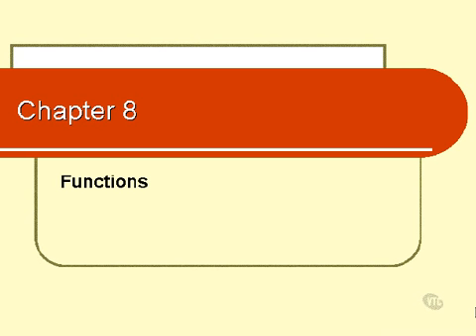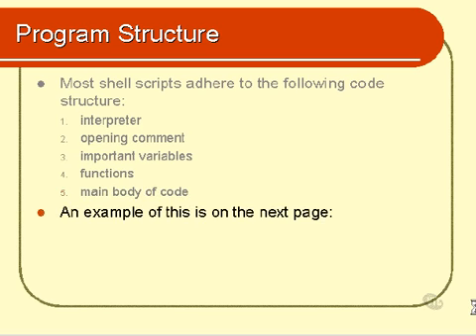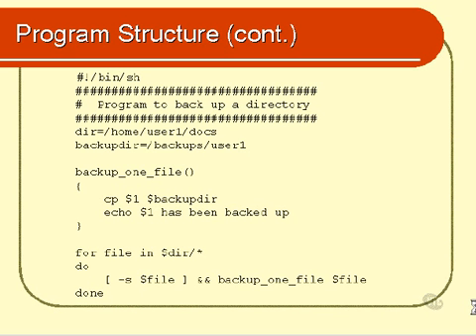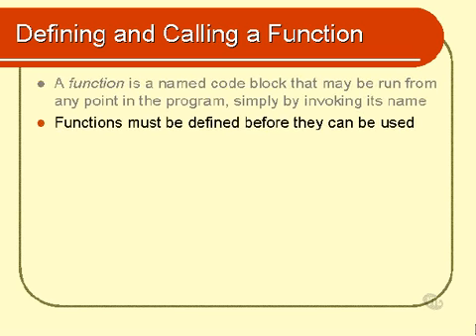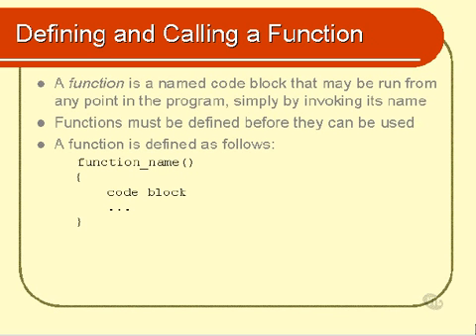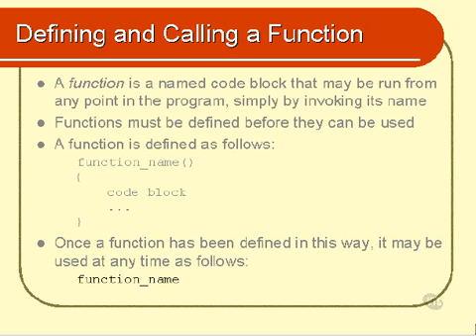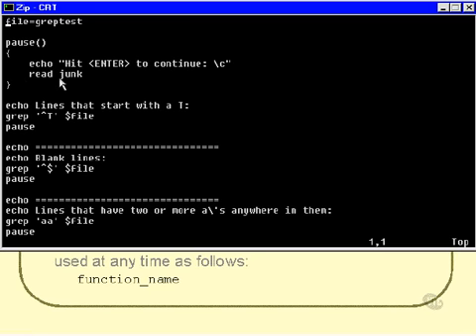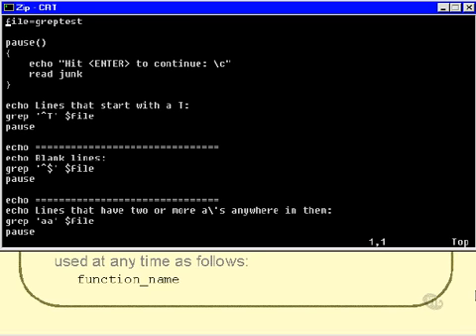08. Unix Shell Scripting Tutorial - Functions (Part 1)